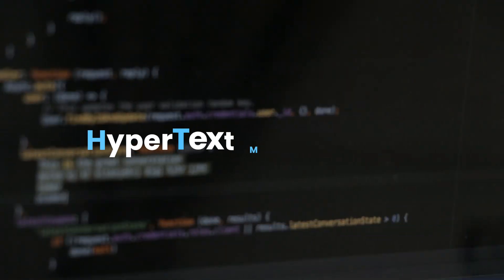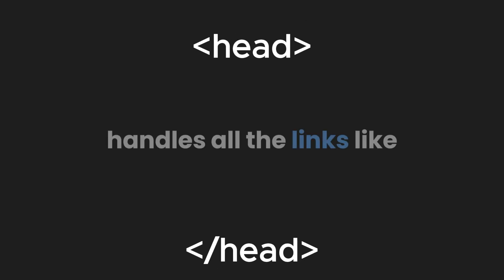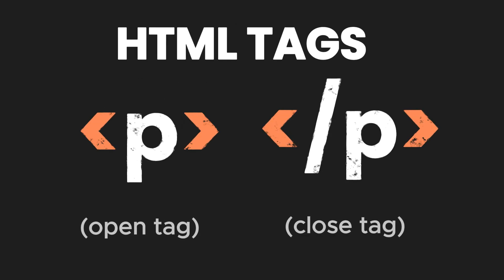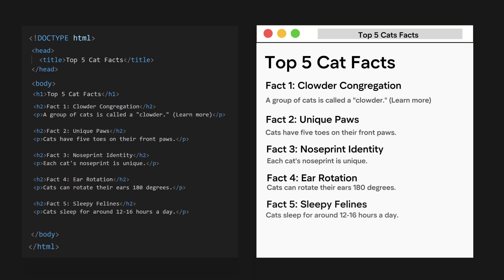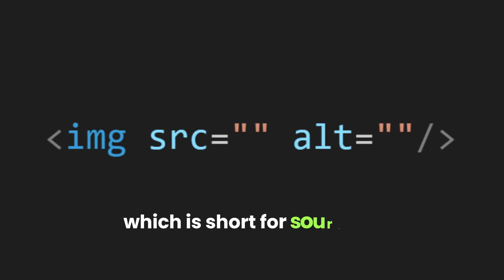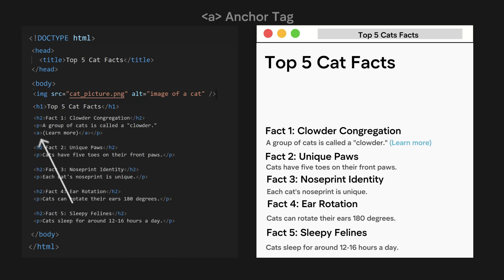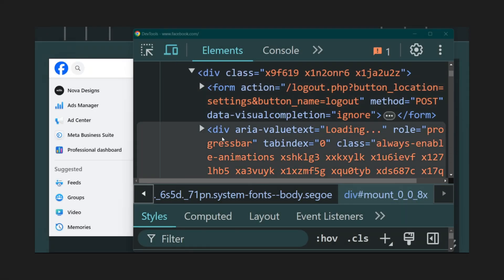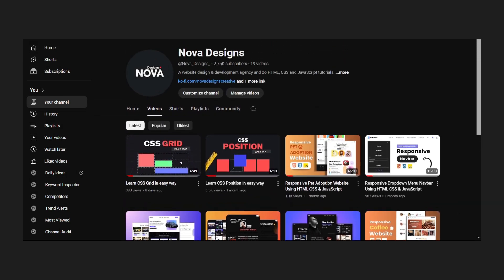Master HTML BASICS in easy way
Learn the most important concepts of HTML in simple and easy manner.

🕛Timestamps:
0:00 - Intro
0:20 - Parts of HTML
0:40 - Headings
0:52 - Paragraphs
0:58 - HTML Tags
1:13 - Example #1
1:32 - Images
2:15 - Anchor Tag (Links)
2:35 - Div Tag (Division)
2:50 - Ending

Use For Coding:
- VS CODE

Other Assets For Editing:
- Pexels (Videos)
- Pixabay (SFX)
- GIPHY (Gifs)
- W3SCHOOLS (CONCEPTS)